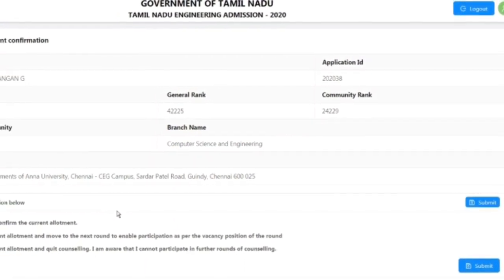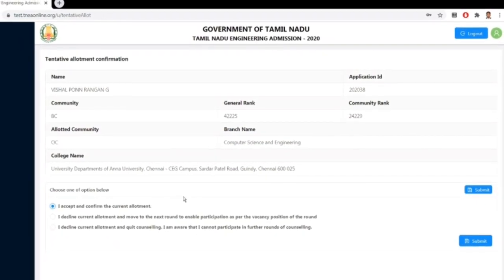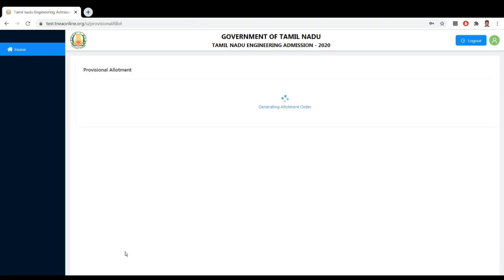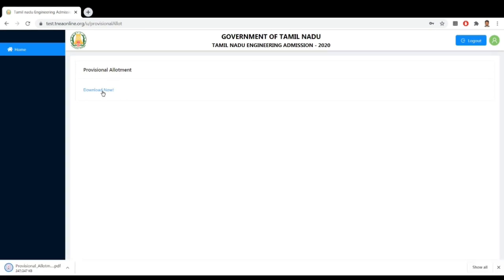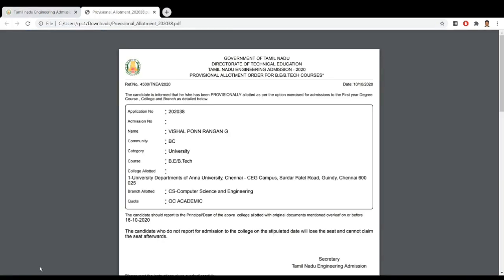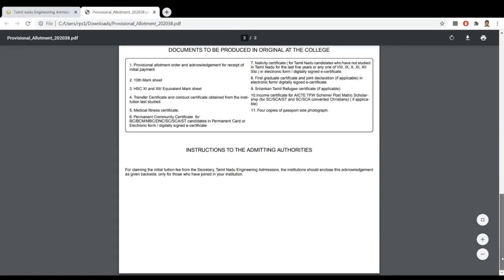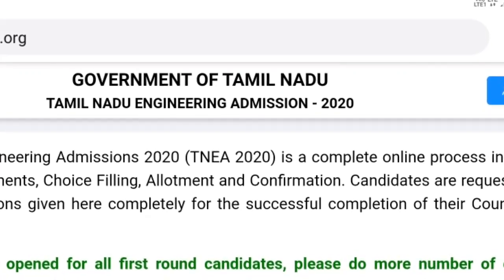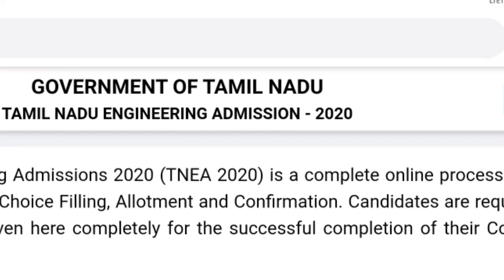TNEA 2020 college joining order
Tamilnadu engineering admission online counselling 2020 tnea counselling college joining order

College joining order